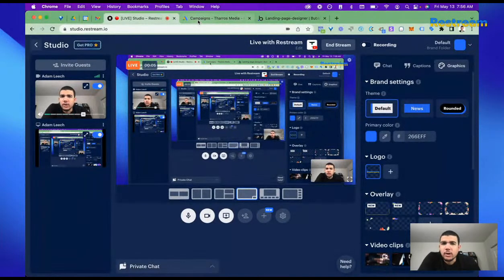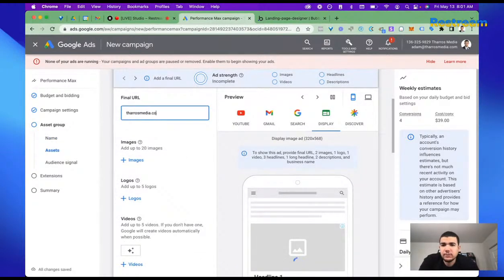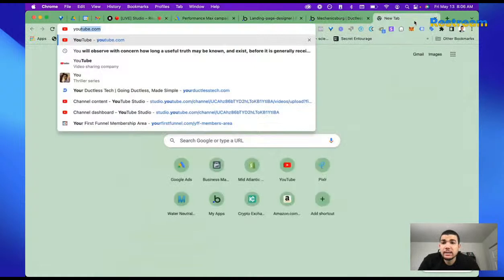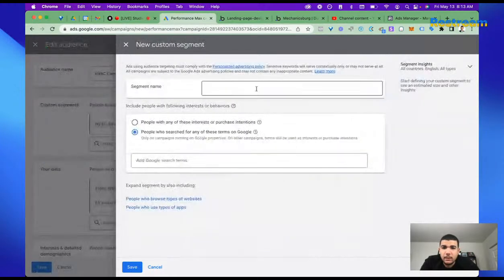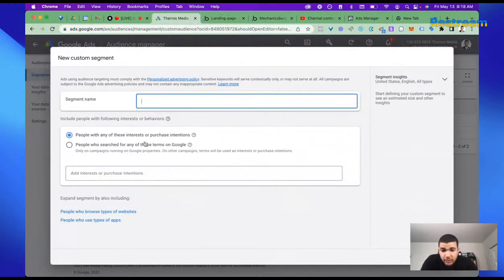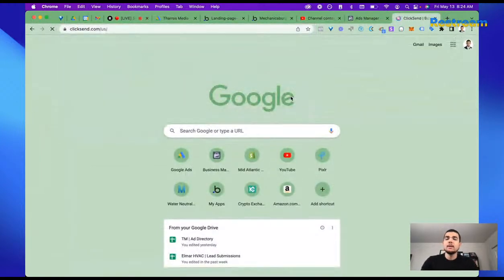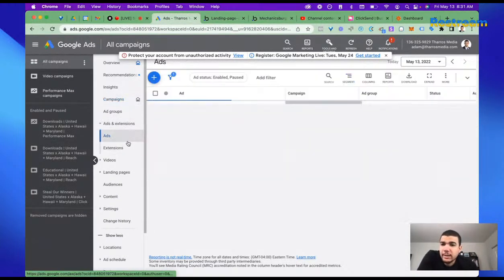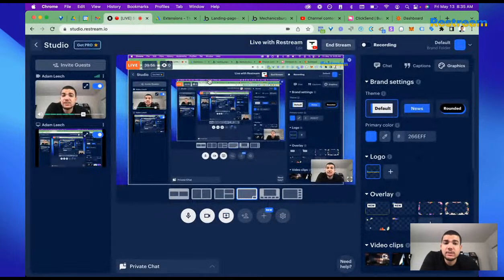HVAC Advertising | Performance Max Tutorial (With Over The Shoulder Set-up)